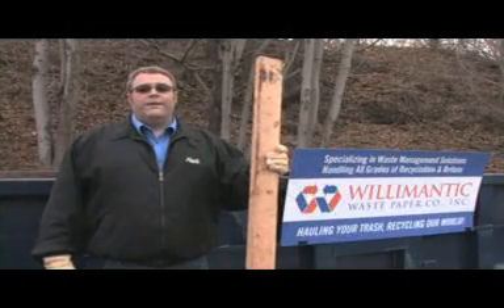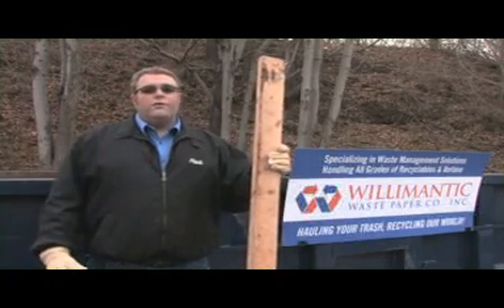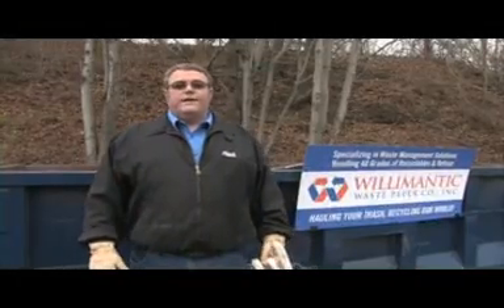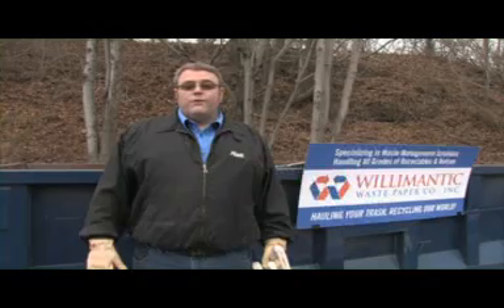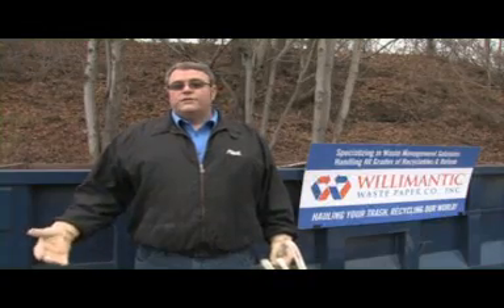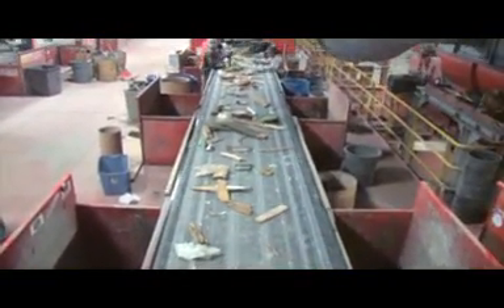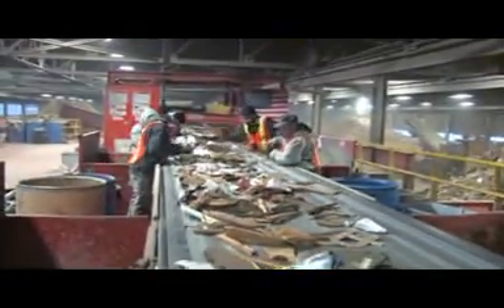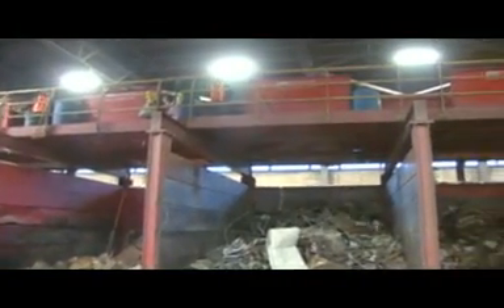Willimantic Waste Paper's Construction & Demolition Recycling Facility.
C&D is recycled using a Lubo USA sorting system in place at Willimantic Waste's Willimantic, CT location. The system measures about 400 feet in length. Material travels over a variety of conveyors, screens and other sorting equipment to create a number of marketable end-products from mixed C&D debris. By incorporating a flexible design with elements specifically chosen to address Willimantic's unique material mix, the Lubo system helps recover material in a cost-effective way.